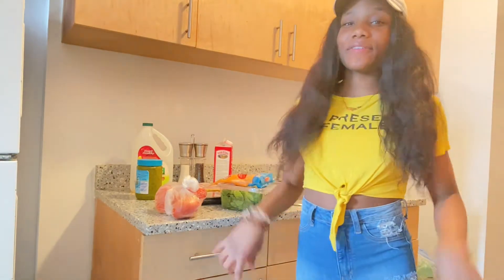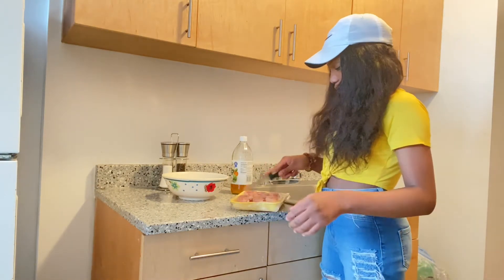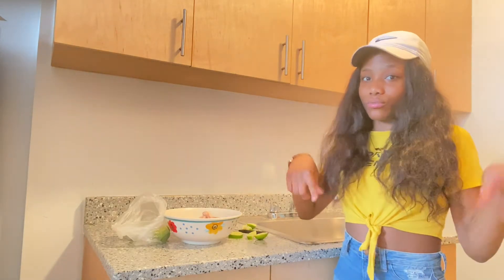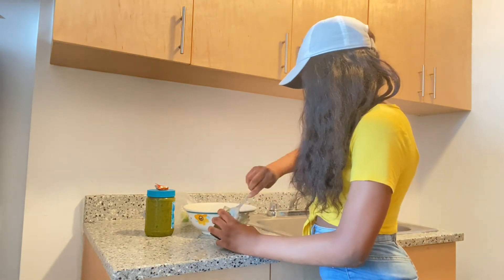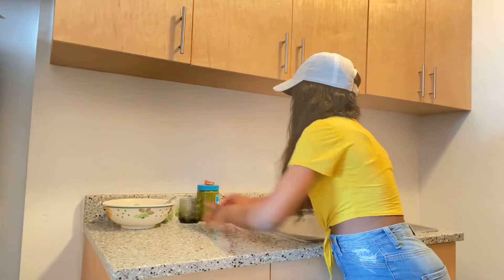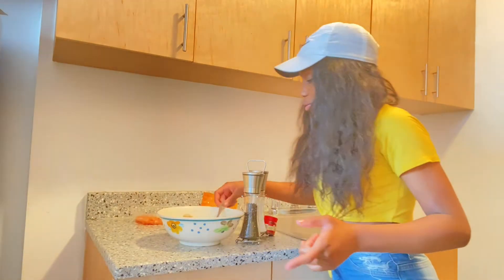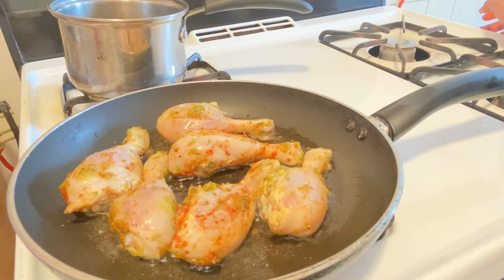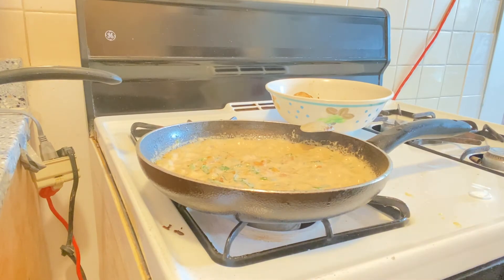Creamy Tuscan Chicken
Ingredients

4 bone-in, skin-on chicken
salt,
pepper
oil
garlic, chopped
onion, diced
tomato, diced
cups spinach
heavy cream
grated cheese